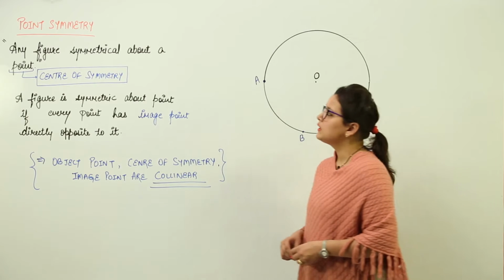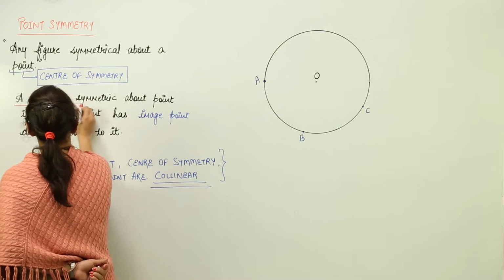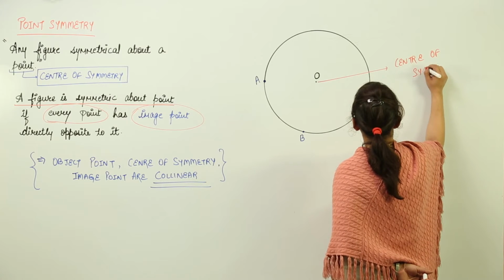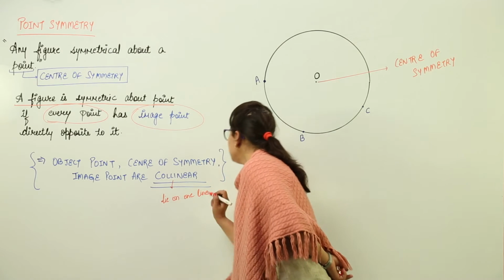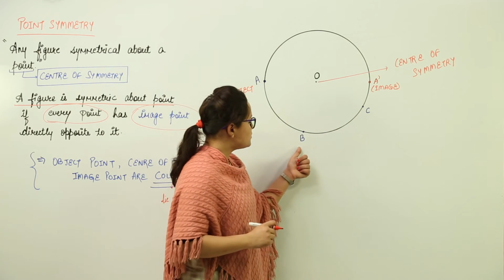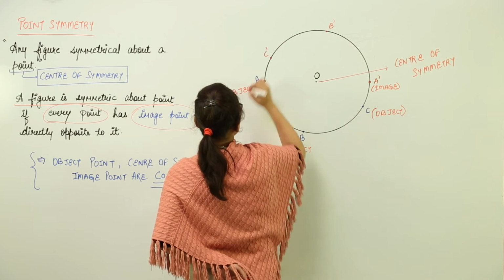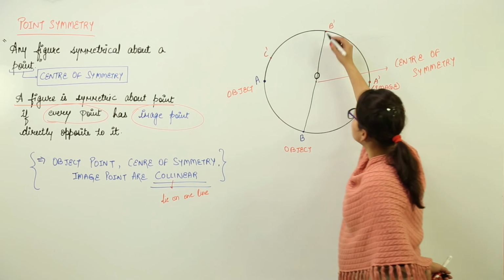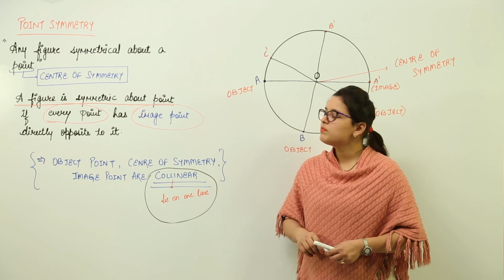Best Free topic l Class 7th | Maths | CBSE | Chapter 14 | SYMMETRY l SYMMETRY l L3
Math is easy when taught by right teacher. Teachers at TeachigBharat are familiar with this art because they are masters of their subjects. SYMMETRY.( CBSE Class 8 ) have been explained in this bullet course so that students have a thorough understanding and can deal with any question based on this topic. TeachingBharat.com presents its full range of professionally developed Math Lectures Exclusive Copyrights of teachingbharat.com Lectures by Ph.D. professors.